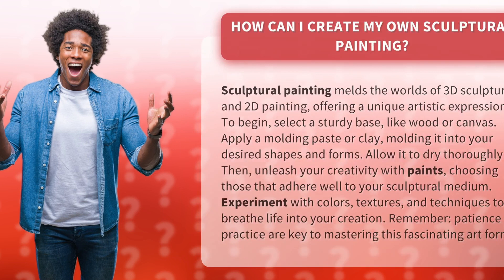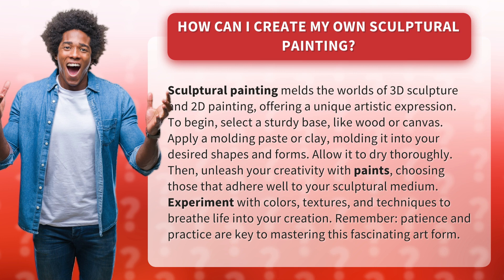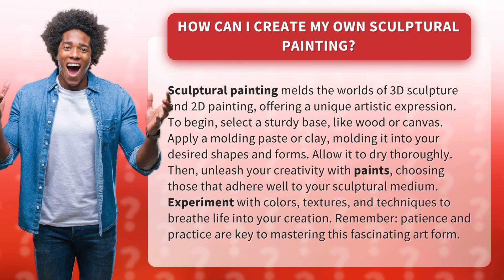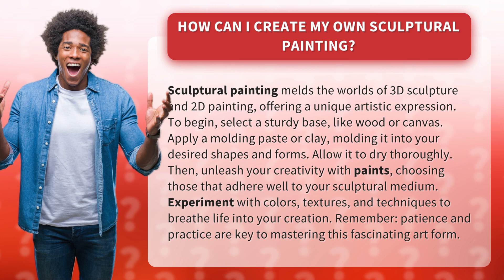How Can I Create My Own Sculptural Painting?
Unleash Your Creativity: Creating Your Own Sculptural Painting • Creating Sculptural Paintings • Discover the fascinating world of sculptural painting and learn how to create your own masterpiece. From selecting the base to molding and painting, this video will guide you through the process step by step. Unleash your creativity and explore the unique artistic expression that sculptural painting offers. Watch now and embark on a journey of colors, textures, and forms!